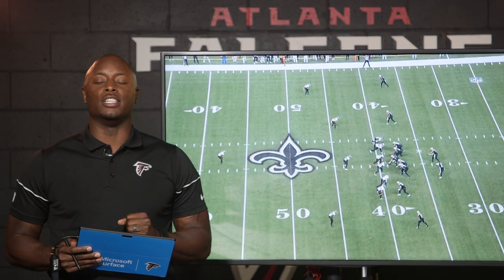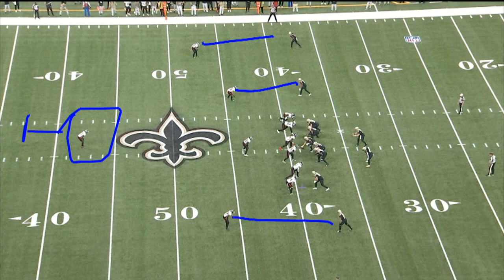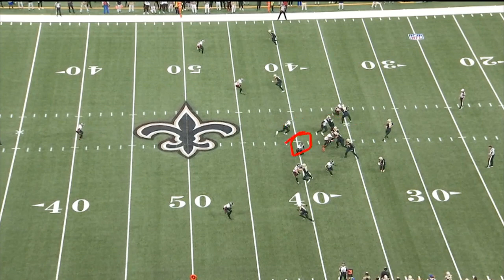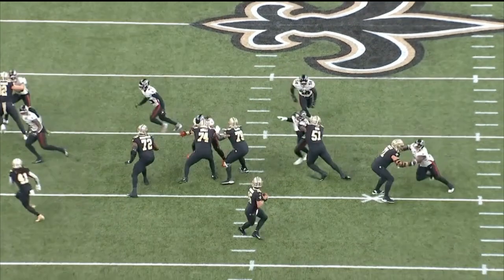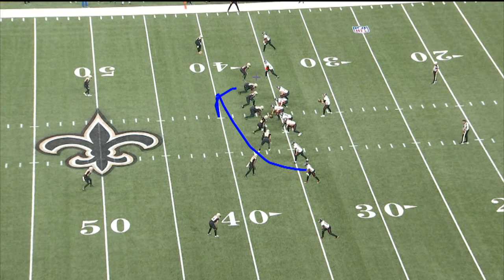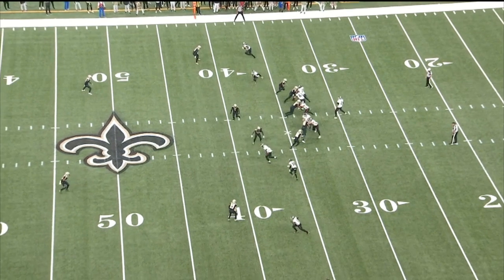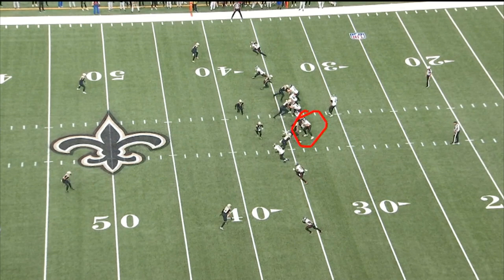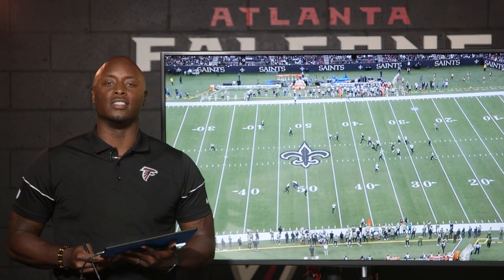Breaking down Kyle Pitts 3rd down conversion, the blitz design | Film Review | Atlanta Falcons | NFL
D.J. Shockley breaks down Dean Pees' blitz design and Kyle Pitts' third down conversion in Sunday's victory over the Saints.